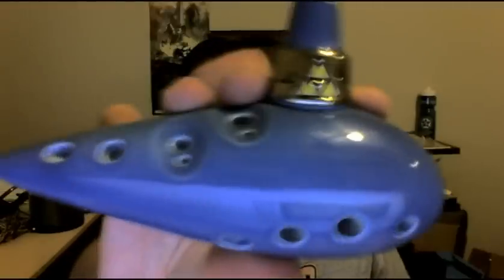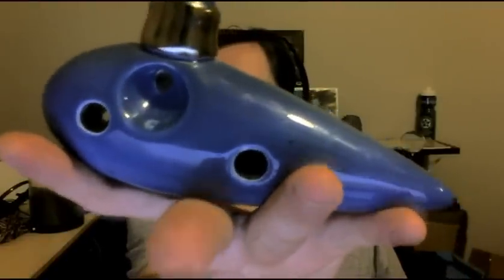Ocarina of Time - Songbird Ocarinas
Just me reviewing the Songbird Ocarinas' OOT 12-hole ocarina.